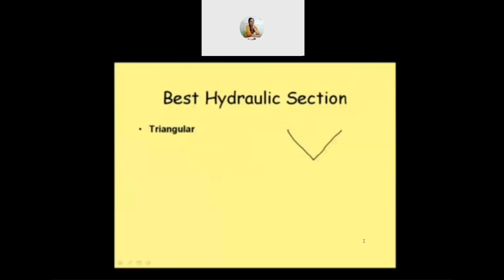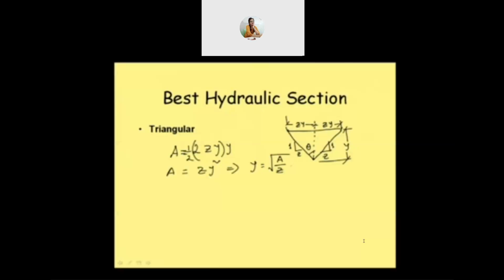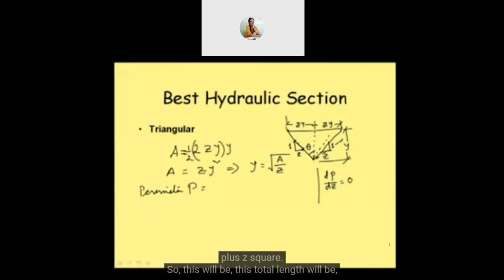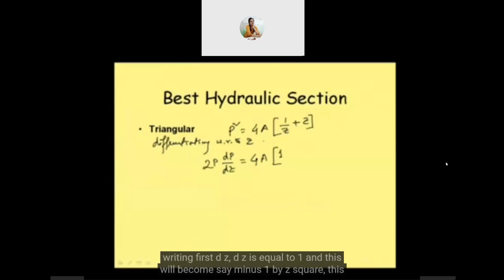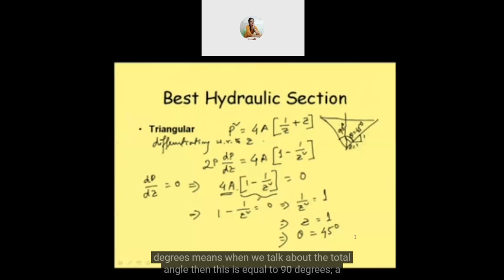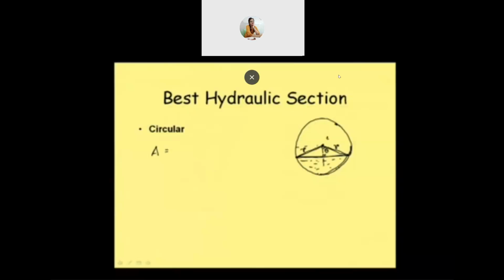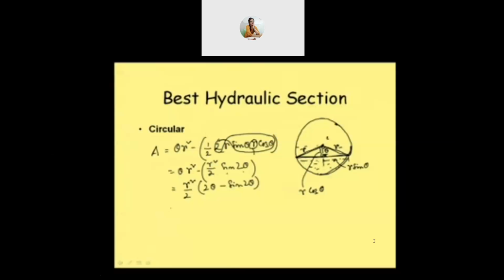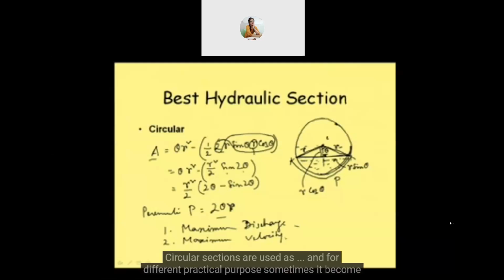LECTURE 43 SECTION A IRRIGATION ENGINEERING, 16/12/2020 (11:15 AM)